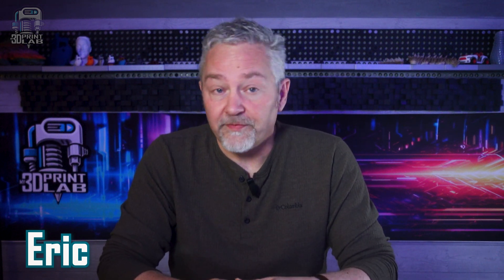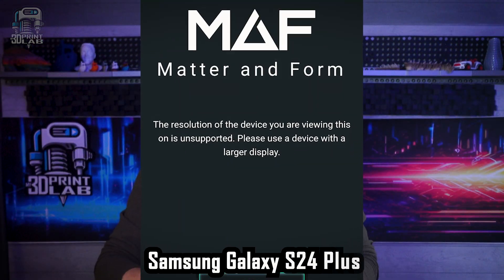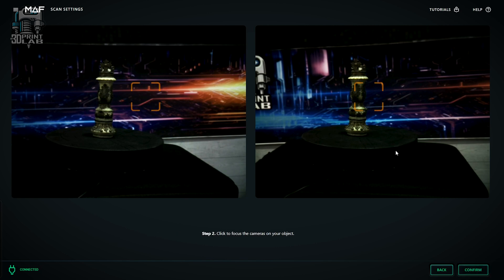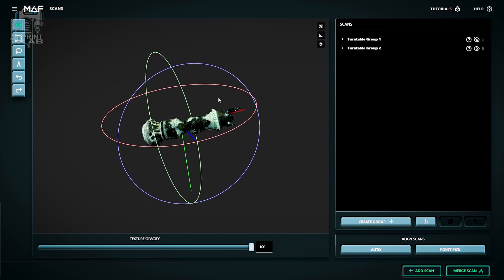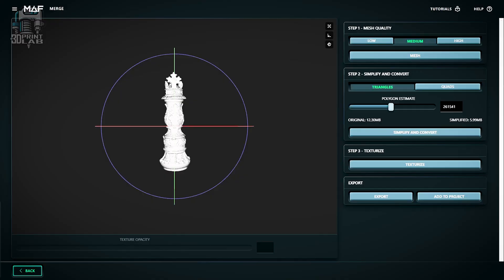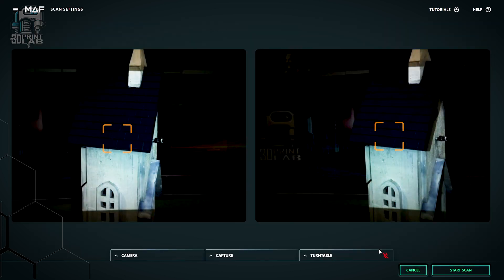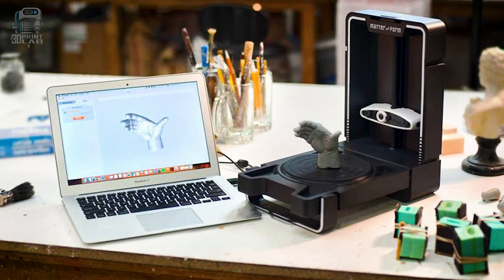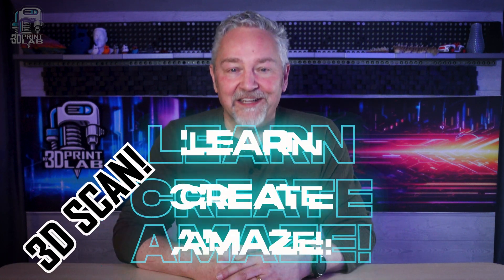THREE Scanner: Getting PERFECT 3D Scans & Prints!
It's a professional-grade 3D scanner promising easy, accurate, and stunning scans without a powerful PC! Could the Matter and Form THREE really the best 3D scanner on the market? In this review, I unbox, test, and scan everything - including a chess piece that I then 3D print for the ultimate comparison!

✅  .: LINKS!  :.  ✅

CHAPTERS:
00:00 Start
00:38 UNBOXING
02:14 CONNECTING
03:15 TURNTABLE SCANNING
07:16 ALIGNING & MERGING
09:50 SINGLE SHOT SCANS
11:08 POINT PICK ALIGN
12:38 EDU & API
13:34 What Do I Think?